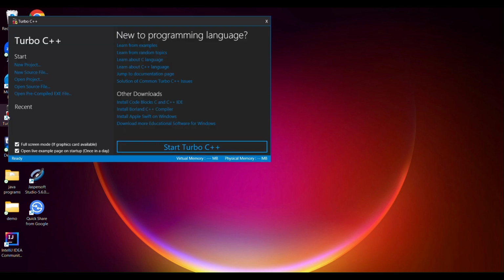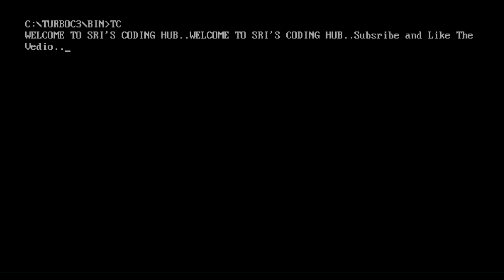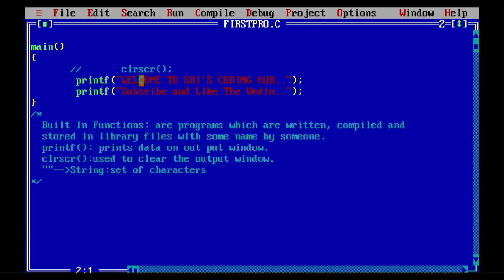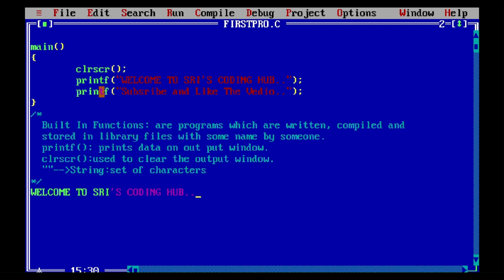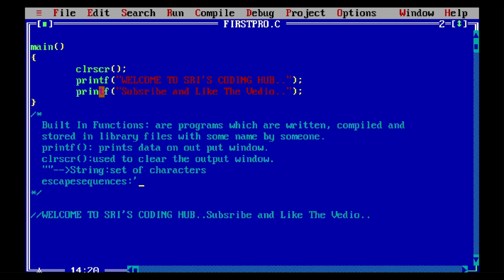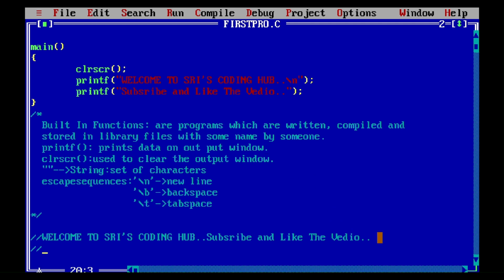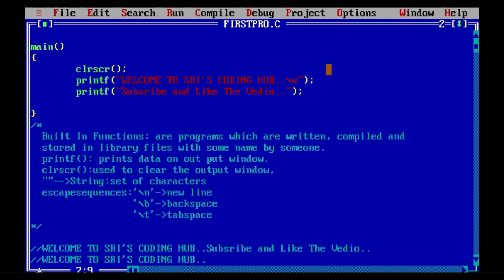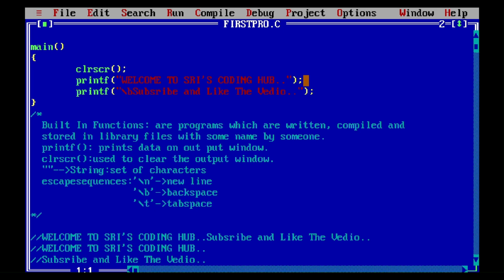printf() in C Explained | Episode 4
Welcome to our C Programming Basics series! In this first video, we'll introduce you to the fundamentals of C programming, one of the most widely used languages in software development. Whether you're a complete beginner or just brushing up on your skills, this video will guide you through the essential concepts you need to get started.